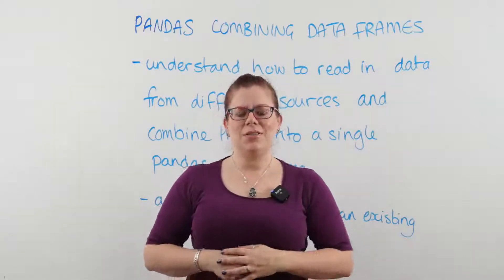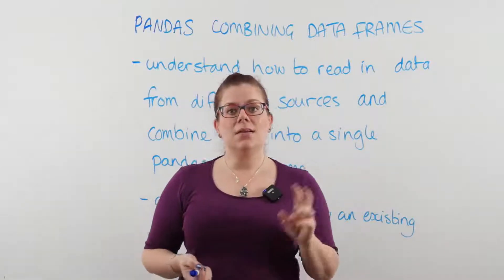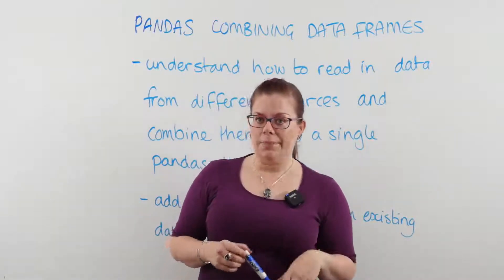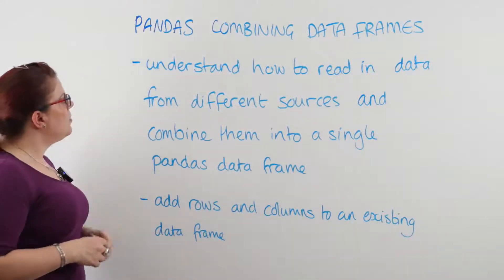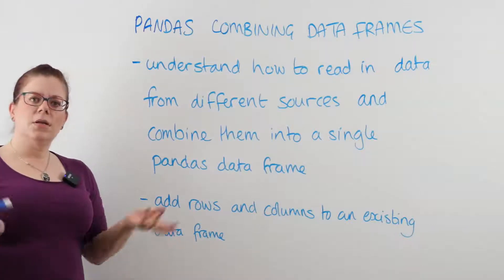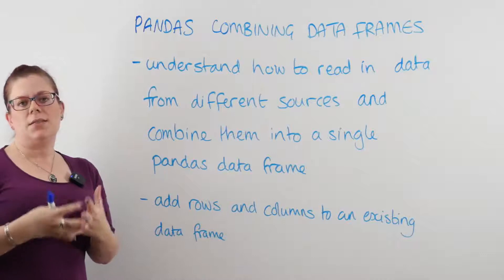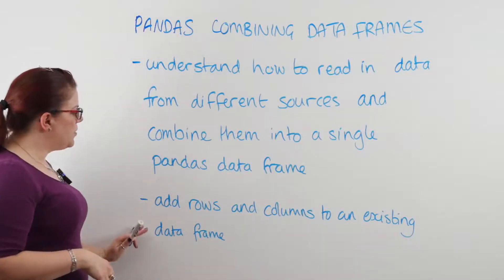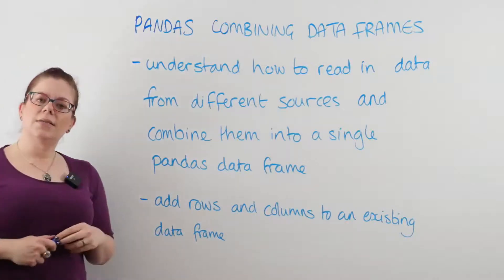Pandas Combining Data Frames Introduction